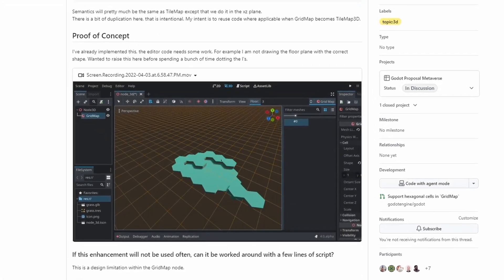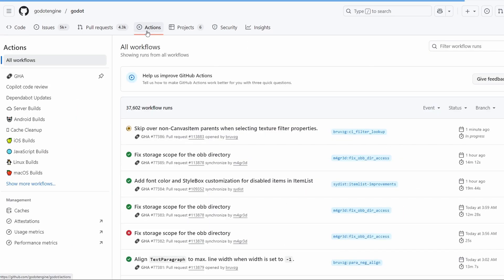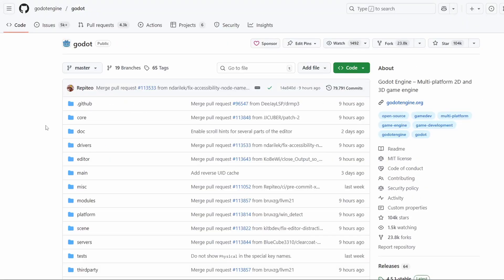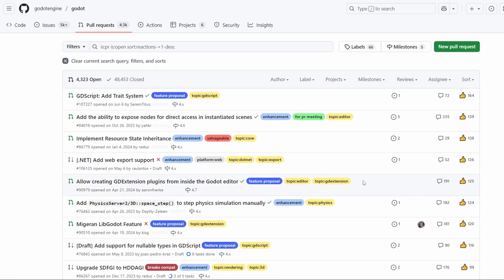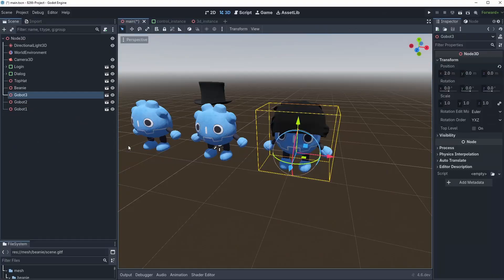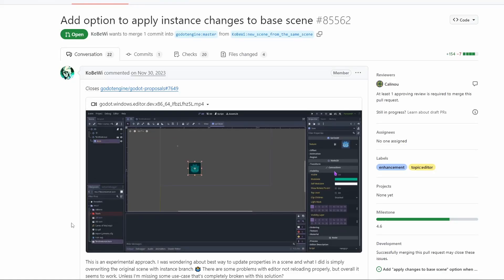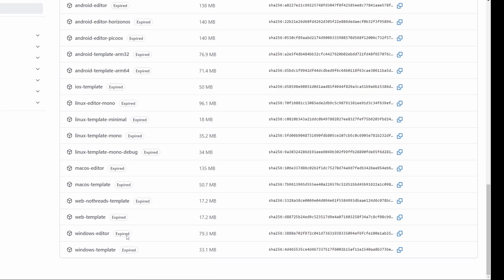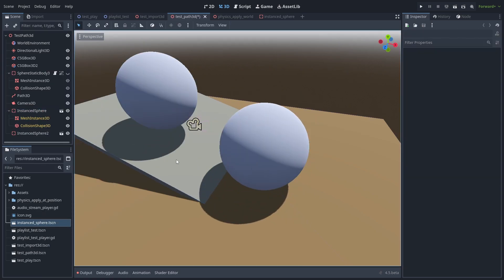How YOU can check out Godot's untested features | Exploring the future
Ever wanted to check out unreleased features of Godot?
With this guide, you can learn how to use and test all the new in development features of Godot.

CHAPTERS:
0:00 Intro
0:30 Downloading latest
1:43 Finding new features
2:11 Random feature showcase
3:09 Expired features
3:50 Solution for expired